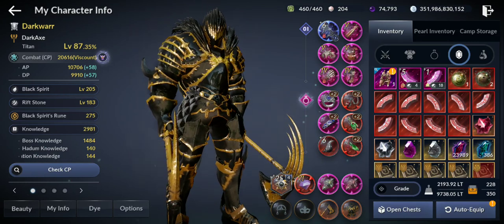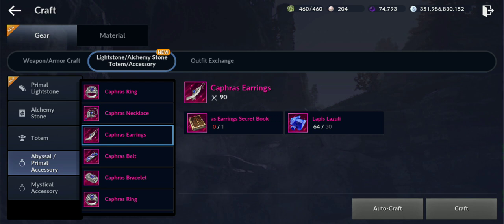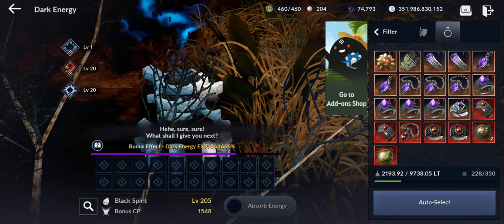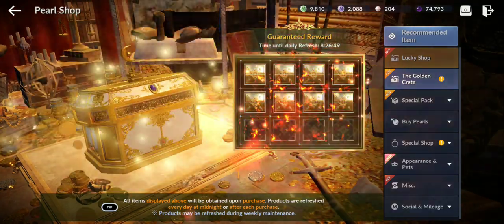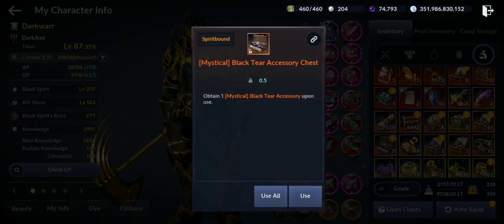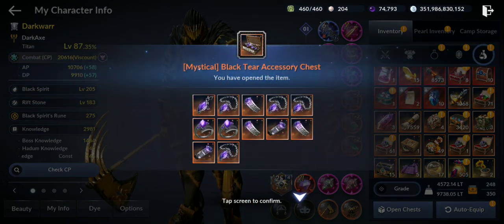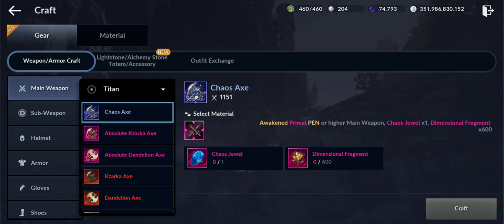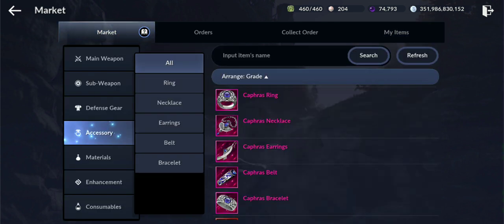Black Desert Mobile Full Pink Accessories When?